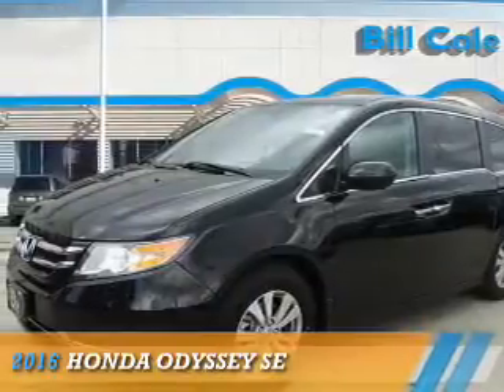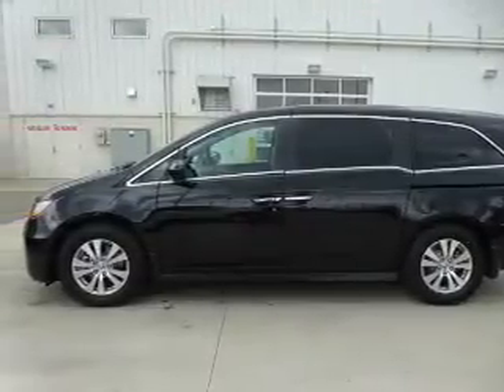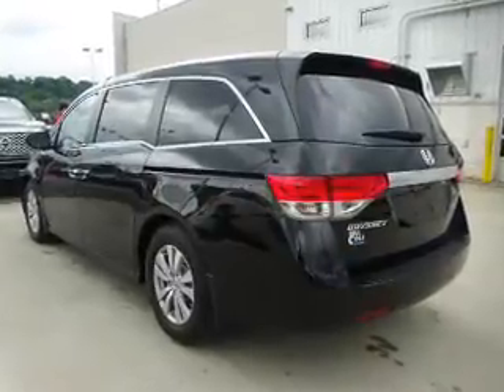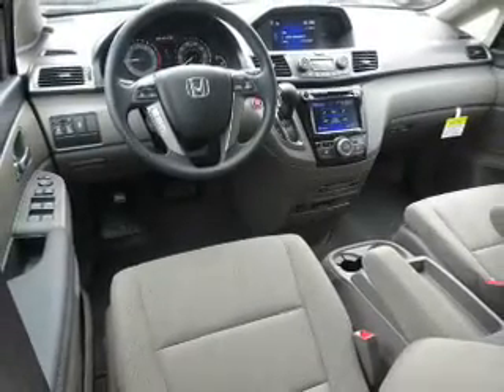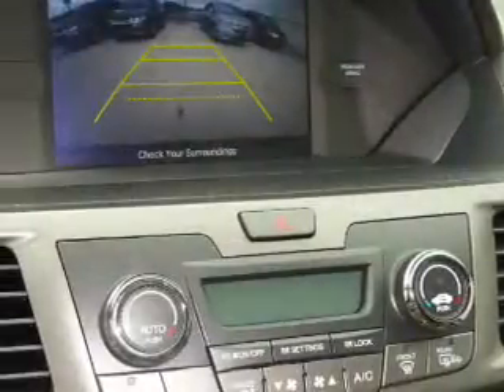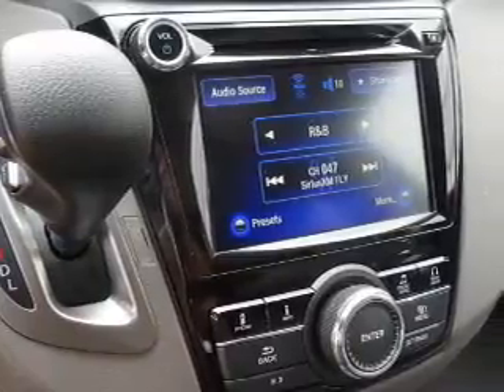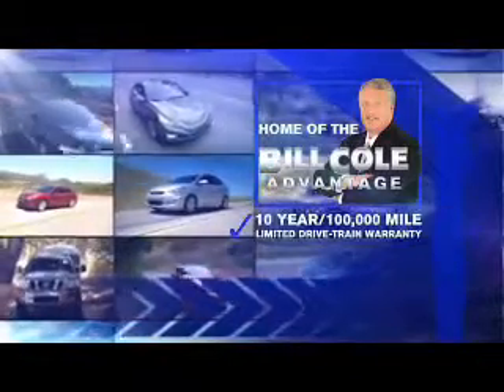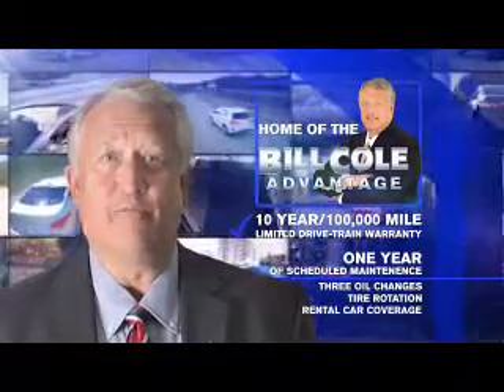2016 Honda Odyssey BHX3316 - Ashland KY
Year: 2016
Make: Honda
Model: Odyssey
Trim: SE
Engine: 3.5 liter 6 Cylindercylinder FWD
Transmission: 6-Speed Automatic
Color:
Mileage: 1
Address:
VIN:5FNRL5H35GB013851